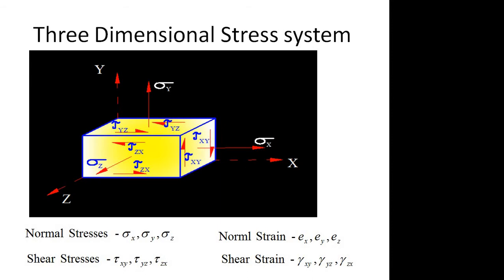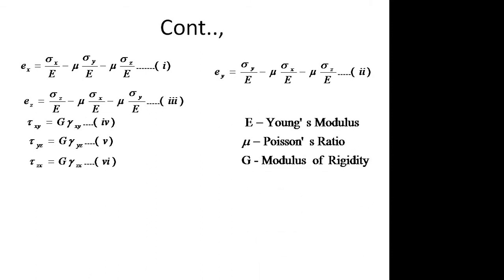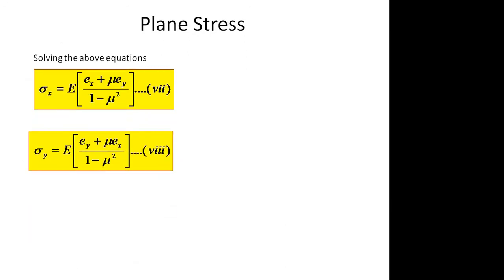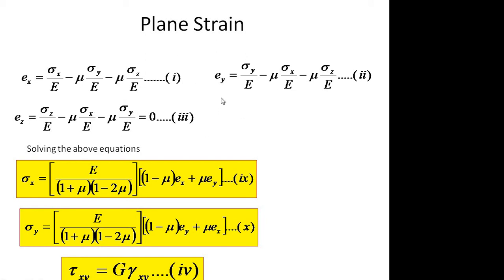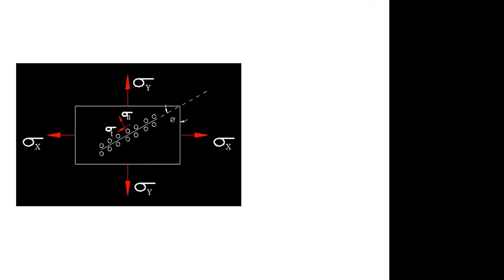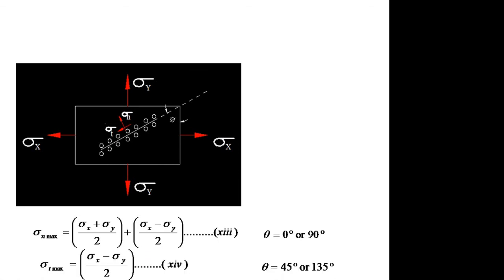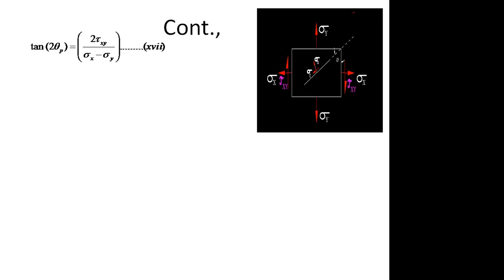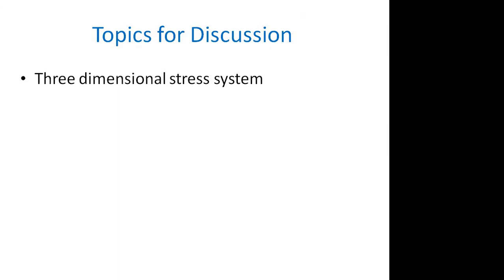Lect 2 Plane stress plane strain & Principal stress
Lecture about plane stress plane strain and principal stresses